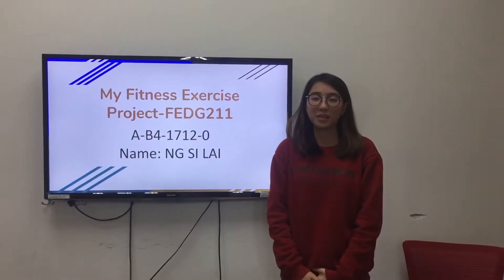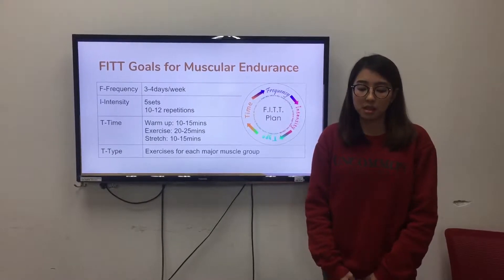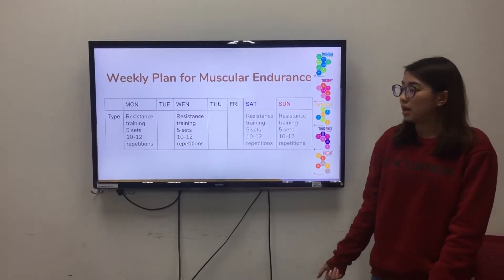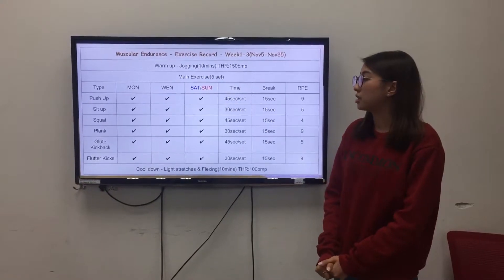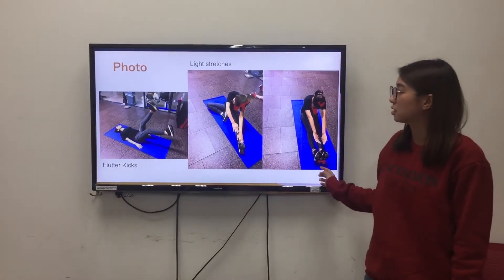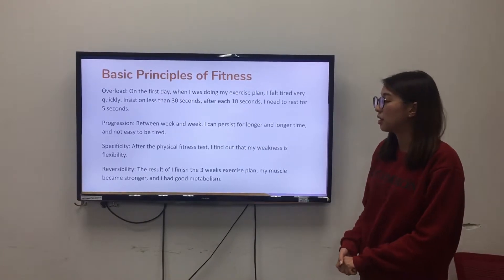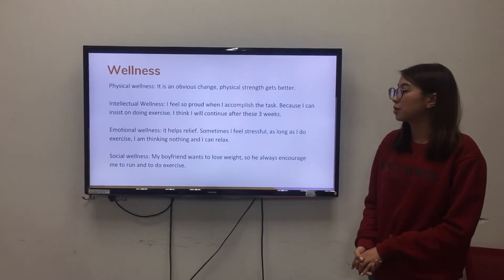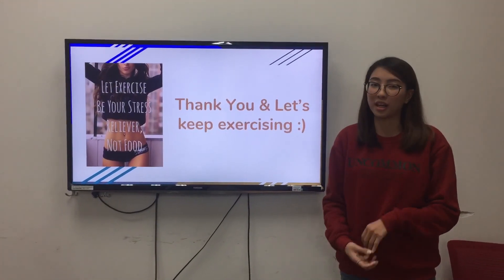Student No. AB417120 (3)